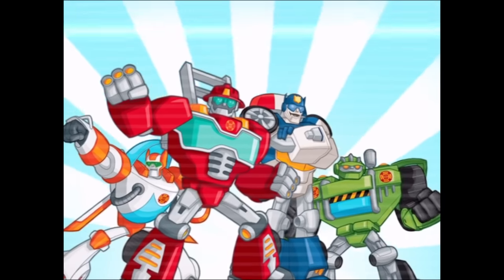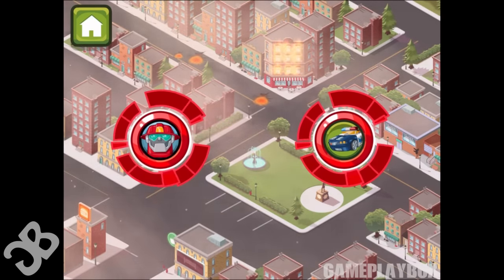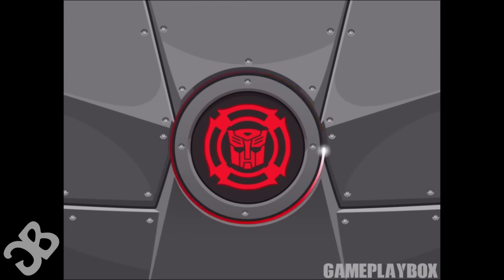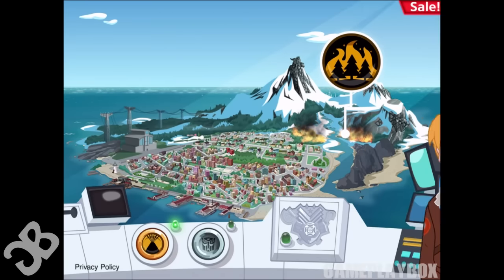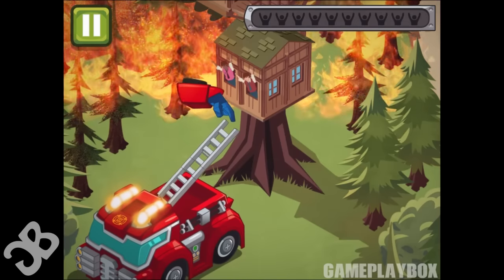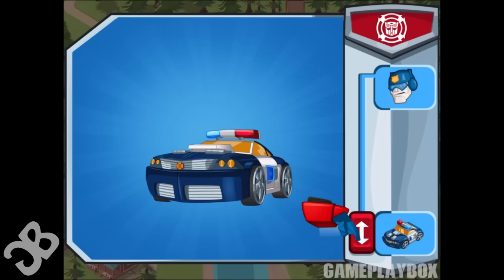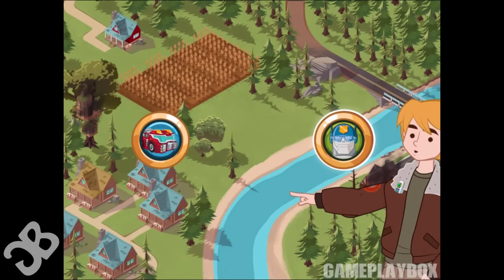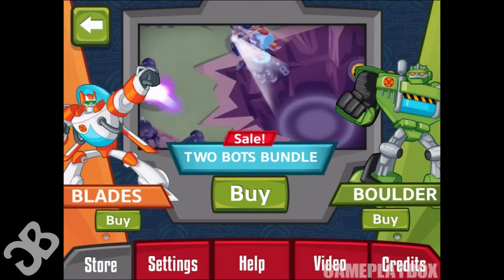Transformers Rescue Bots: Hero Adventures - Best Game of Kids - iOS/Android - Gameplay Video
Budge Studios™ presents TRANSFORMERS RESCUE BOTS: Hero Adventures! Volcanoes, earthquakes, avalanches, or wildfires—wherever there are disasters, wherever there are people in need of help, you can always count on the Rescue Bots. Work together as a team to rescue the civilians of Griffin Rock from hazardous disasters and Doctor Morocco’s evil Morbots. Complete each mission successfully to earn badges. Transformers Rescue Bots, roll to the rescue!

4 RESCUE BOTS
Heatwave: Fire-Bot
Chase: Police-Bot
Blades: Copter-Bot
Boulder: Construction-Bot

5 RESCUE MISSIONS
Volcanoes: Extinguish lava to save civilians
Earthquakes: Restore power to Griffin Rock
Avalanches: Clear the snow to rescue stranded civilians
Wildfires: Extinguish ravaging forest fires
Morbots: Trap and capture invading Morbots

COPPA COMPLIANT
Budge Studios™ takes children's privacy seriously and ensures that its apps are compliant with privacy laws, including the Child Online Privacy Protection Act (COPPA), a privacy legislation in the United States of America.   If you would like to learn more on what information we collect and how we use it, please visit our privacy policy .

This application is subject to an End-User License Agreement available through the following

Budge Studios™ was founded in 2010 with the mission to entertain and educate children around the world, through innovation, creativity and fun. Its high-quality app portfolio consists of original and branded properties, including Barbie, Thomas & Friends, Strawberry Shortcake, Caillou, The Smurfs, Miss Hollywood, Hello Kitty and Crayola. Budge Studios™ maintains the highest standards of safety and age-appropriateness, and has become a global leader in children’s apps for smartphones and tablets. Budge Playgroup™ is an innovative program that allows kids and parents to actively participate in the creation of new apps.

HAVE QUESTIONS?

Before you download this game, please note that this app is free to play, but additional content may be available via in-app purchases. It also may contain advertising from Budge Studios Inc. regarding other apps we publish and partners, and social media links that are only accessible behind a parental gate.

TRANSFORMERS is a trademark of Hasbro and is used with permission. Licensed by Hasbro.

-DOWNLOAD LINK DOWN BELOW -

Play store -

For regular updates on iPhone, Android Game, iPad, iPod Game Reviews, News, Previews, Trailers, Game Play Videos &